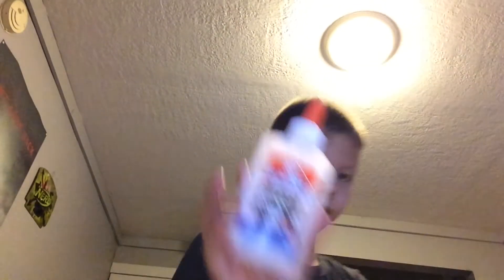Thank you for 19 subscribers